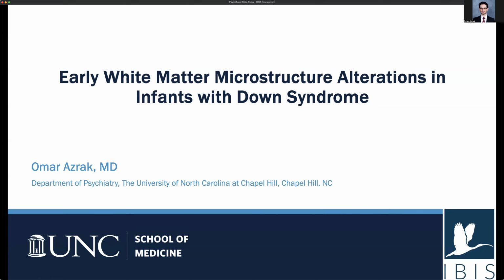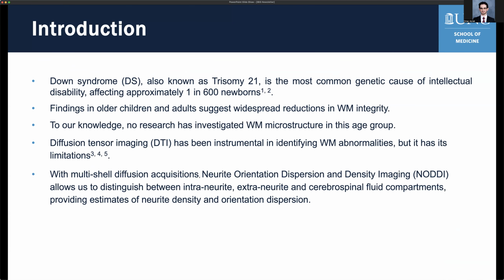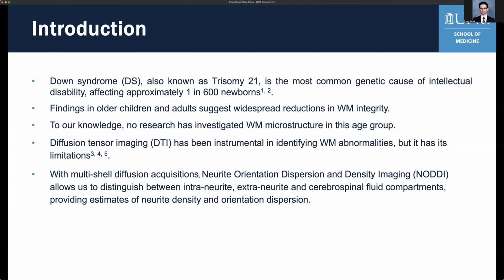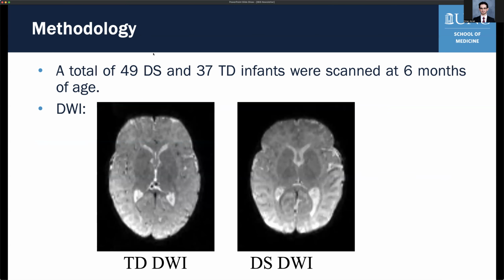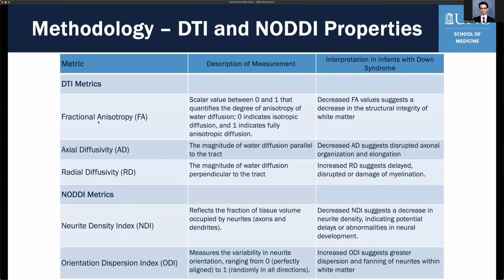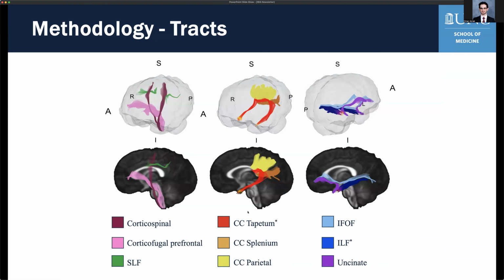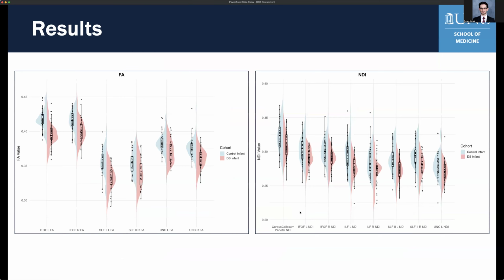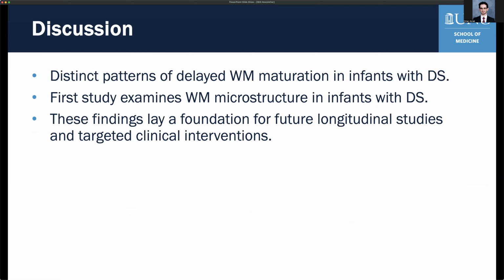Infants with Down Syndrome: What We Know About White Matter in the Brain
White matter is a crucial component of the human brain. Essentially, it's the brain's wiring system, consisting of nerve fibers that allow different parts of the brain to communicate with each other.

Dr. Omark Azrak (UNC) examines white matter micro-structures in 6-month scans of infants with and without Down syndrome. While optical (visual) tracts show early maturation in infants with DS, there are widespread delays in the development of white matter across the brains of infants with DS, suggesting that further research around brain imaging and white matter could provide important insights into DS and future interventions and supports.